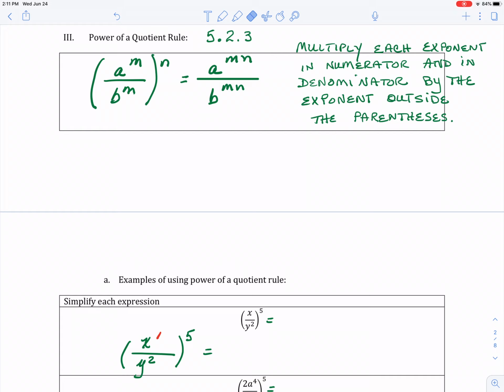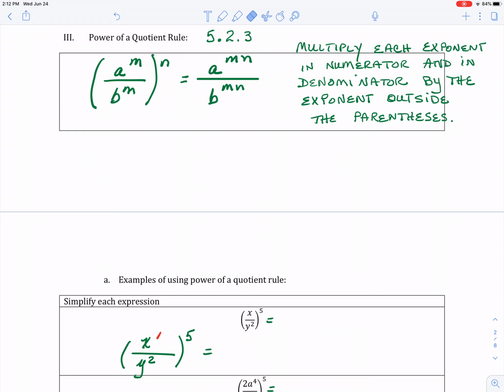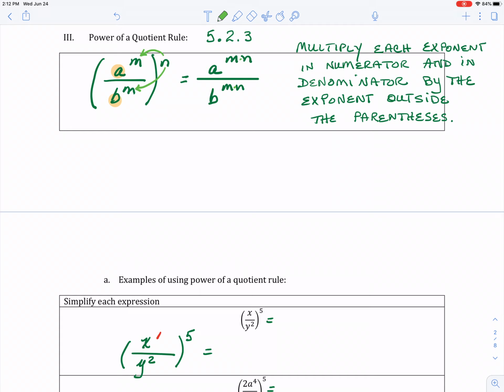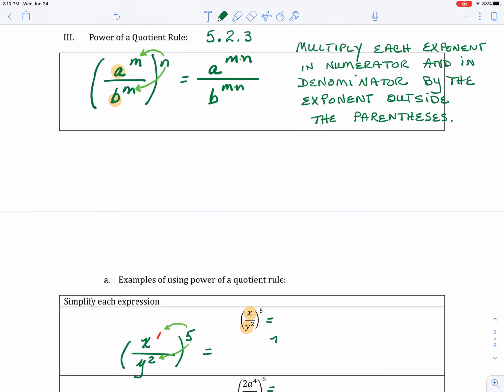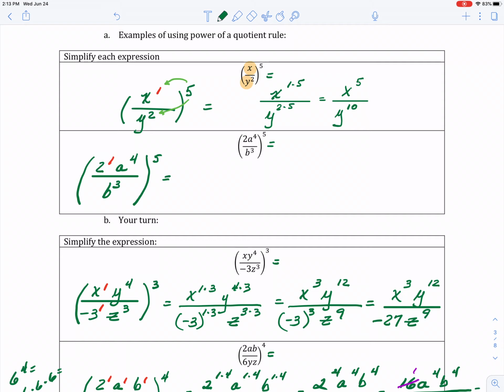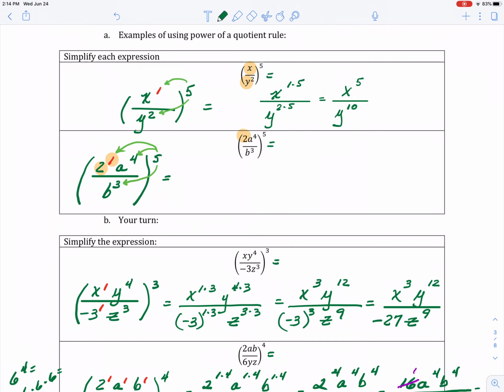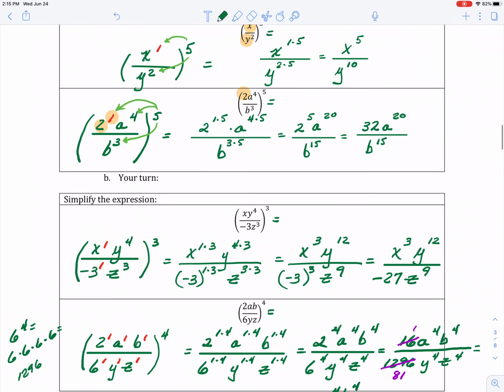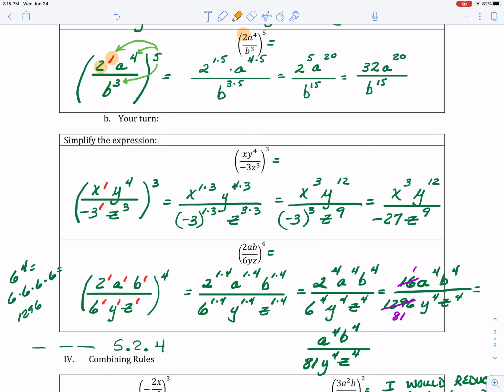12.2 C / 5.2.3 Power of a Quotient Rule